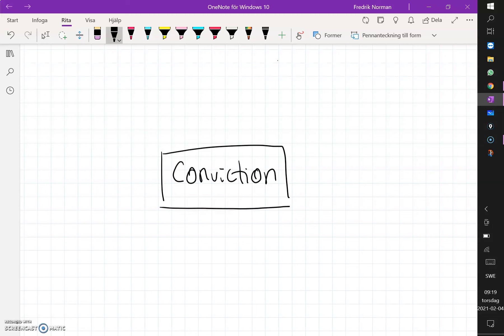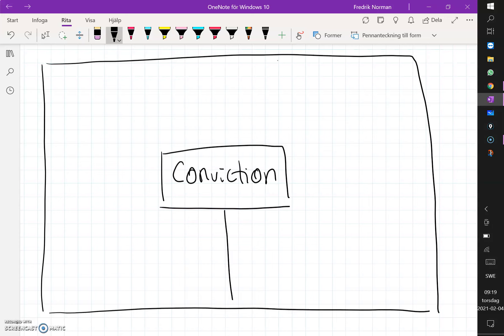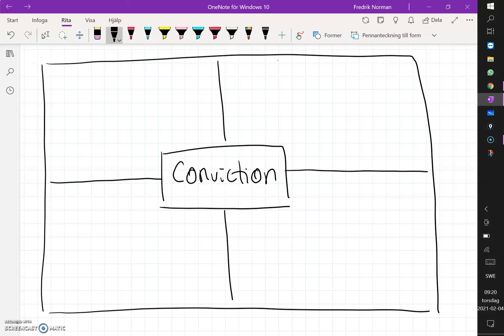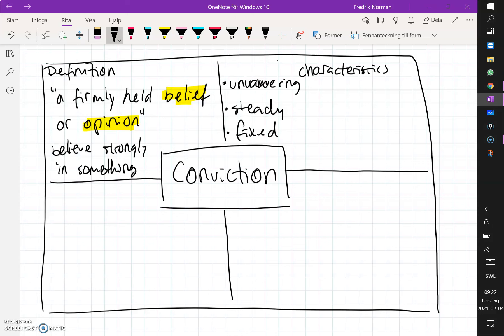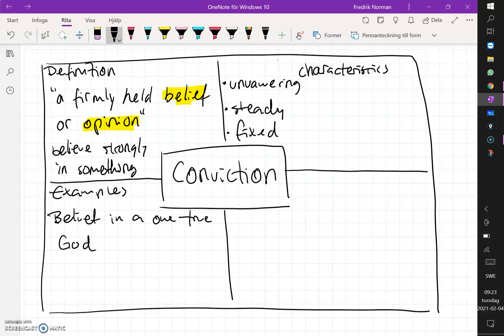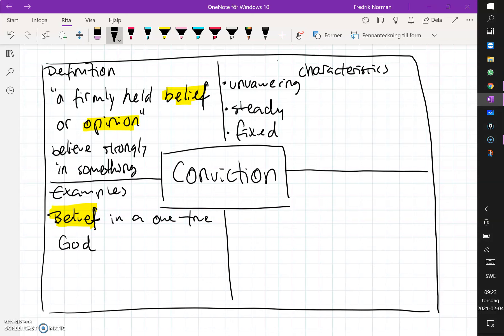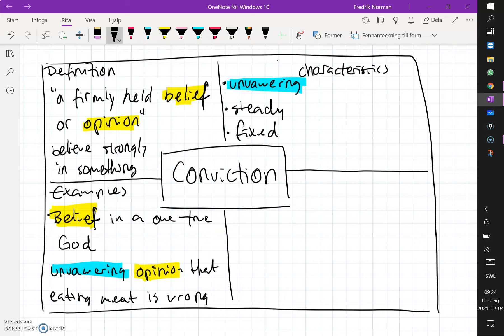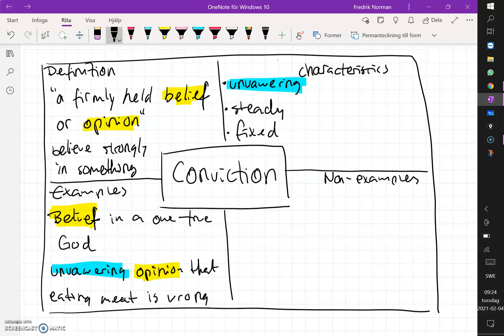Feke's Frayer Model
This is a video explanation of how to use a Frayer model to improve your vocabulary.
A Frayer model consists of five boxes, where you place a word in the middle box and then include a definition, characteristics, examples and non-examples .

There is scientific evidence that the Frayer model has a positive impact on students' language development. See for example Panjaitan & Sihotang (2020)